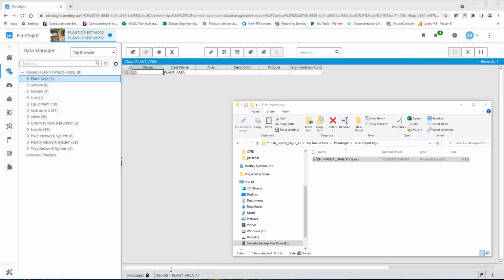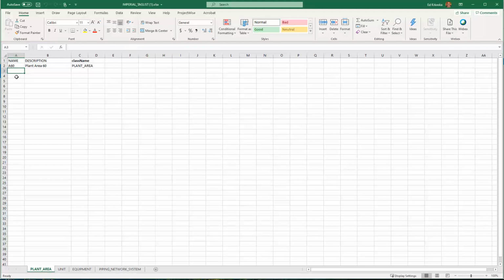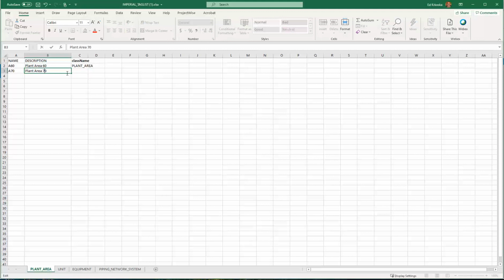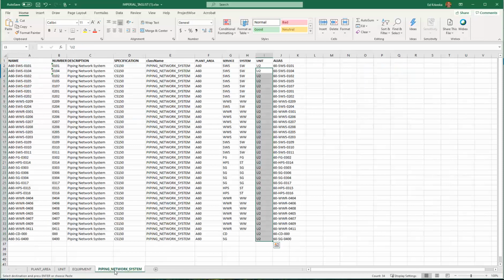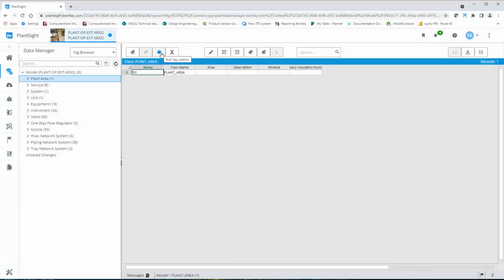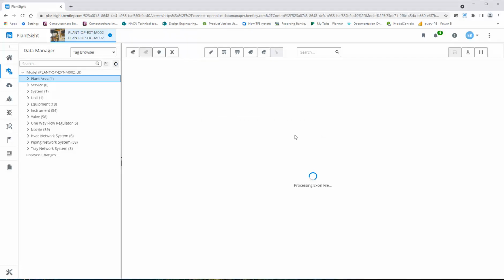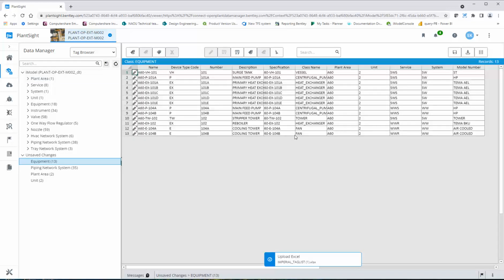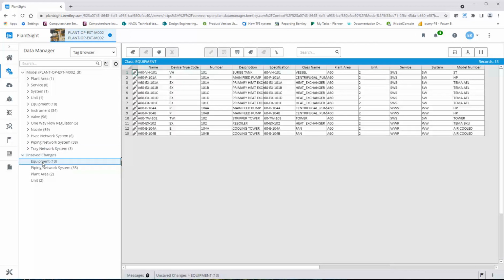EDM - Bulk Tag Import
Learn how to quickly bulk import tags and data directly from Excel with the Engineering Data Manager tool.